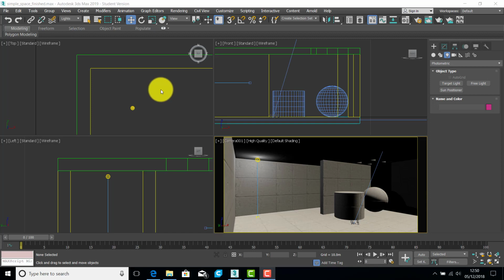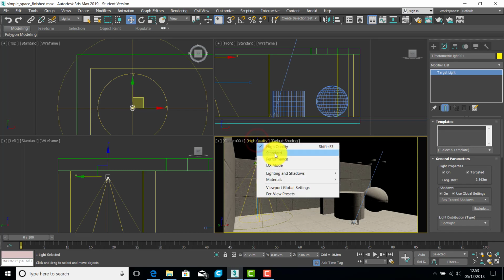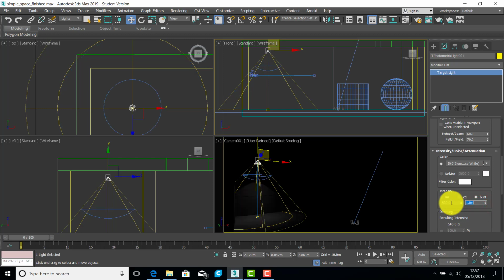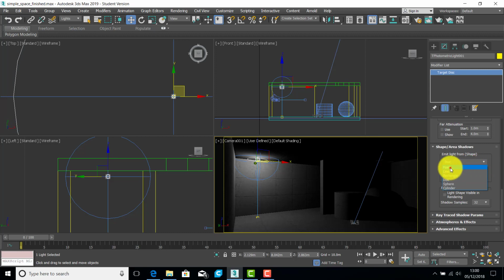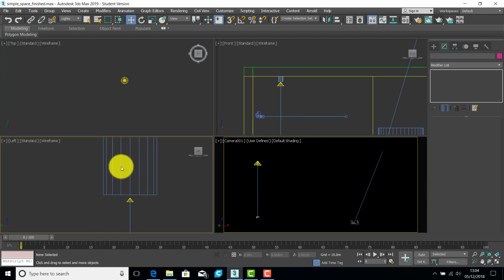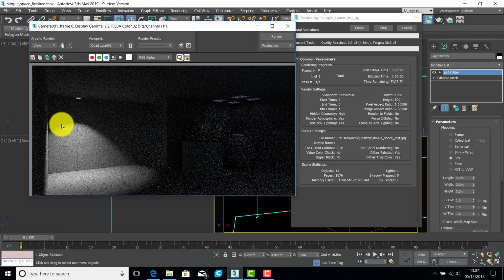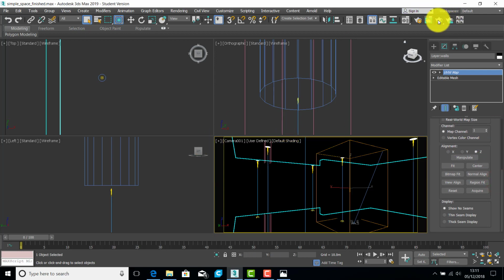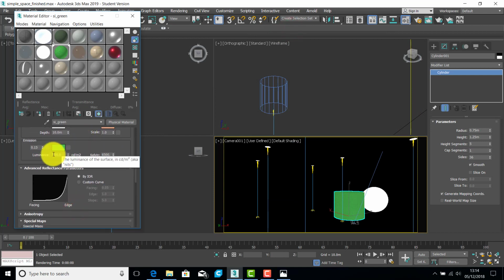3ds Max + ART Renderer - Artificial Lighting Basics - Part 2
If you want to work along with this tutorial then download this .zip file: